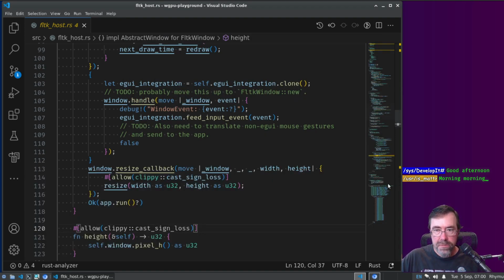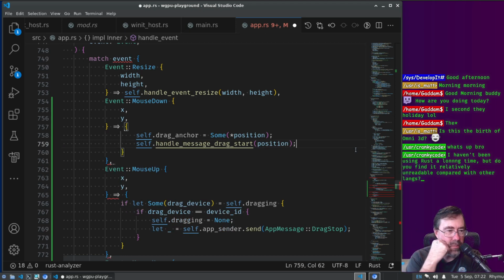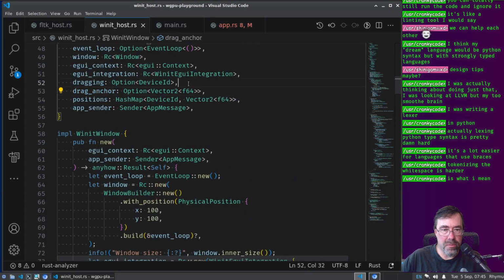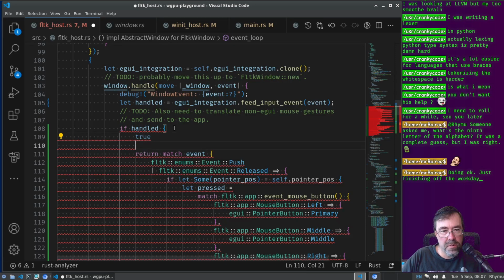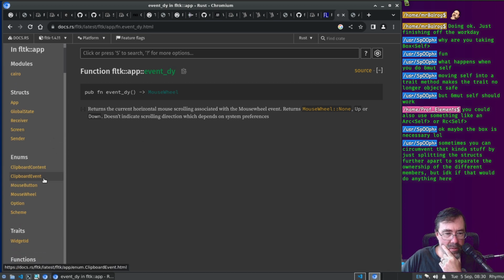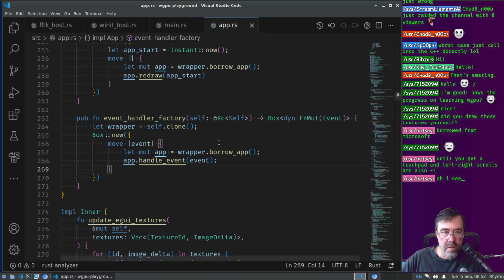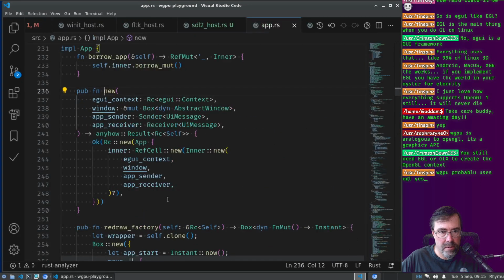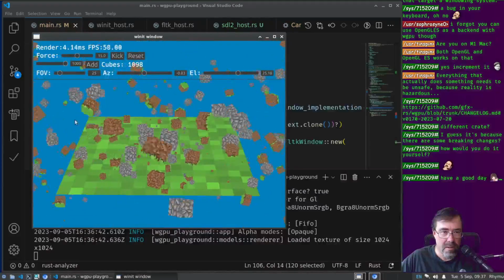Learning wgpu, egui, and rapier (Day 18)